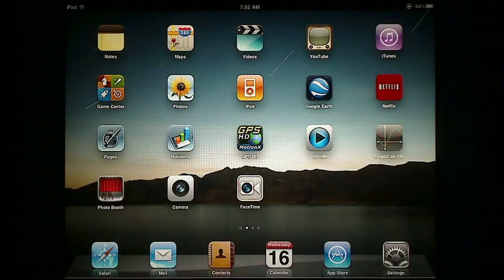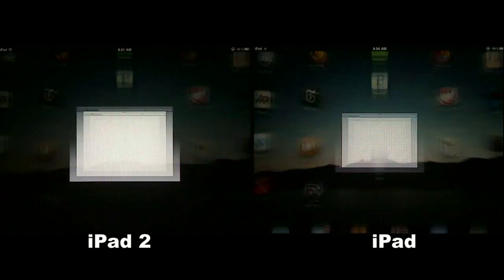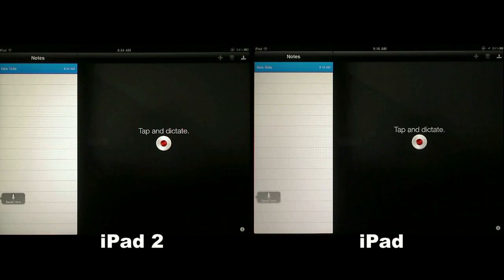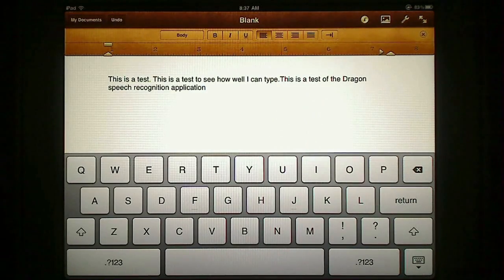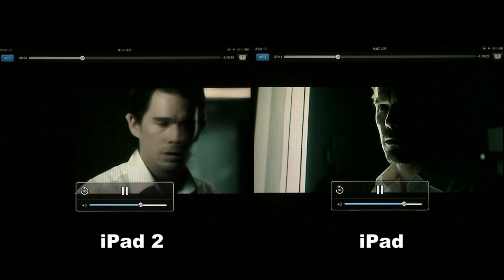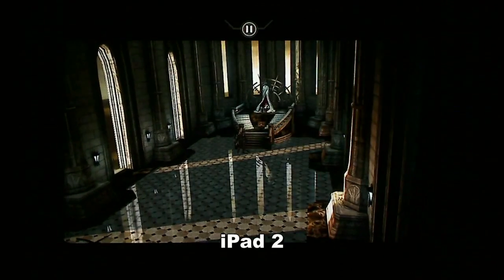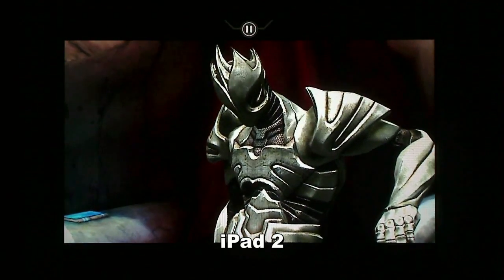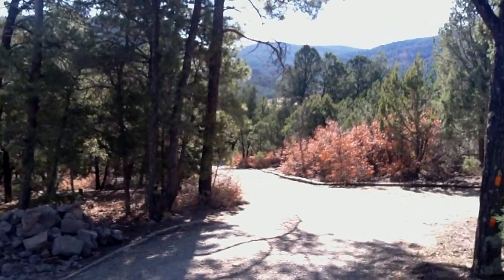iPad 2 64 GB 3G Review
. This is Technomicon Media's official review of the new iPad 2.  In the review we perform a real life comparison of the iPad 2 and a first generation 64 GB 3G iPad.  In most cases, the iPad 2 provides only incremental and hardly noticeable performance improvement.  We ran a battery of comparisons including web browsing, video playback and record, as well as game play.  Games showed the most difference between the iPad 2 and the iPad.  Although we love the iPad 2, we actually don't recommend it as an upgrade for existing iPad owners.  The reason is the iPad 2 display, which is identical to the iPad and is only 1024 x 768 pixels.  The display tends to mask or eliminate any improvement in user experience that the faster iPad 2 processor might have to offer.  For existing iPad owners, we recommend waiting for an iPad model that offers at least a 720p capable display.
For those new to the iPad, or those who must have some new feature of the iPad 2, we think the buying choice is an easy one:  there's really nothing else on the market that comes close to the iPad 2.